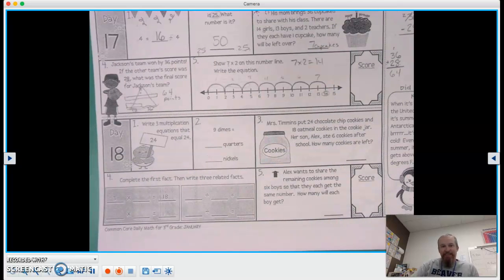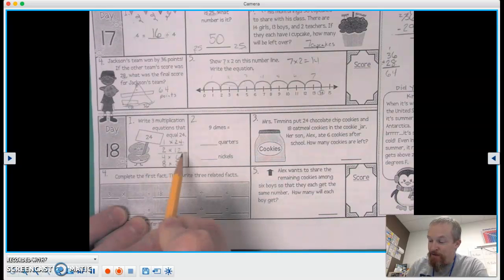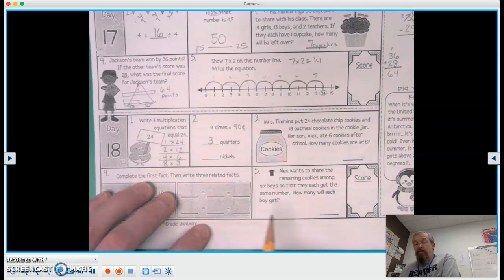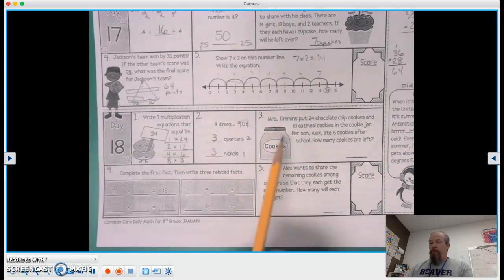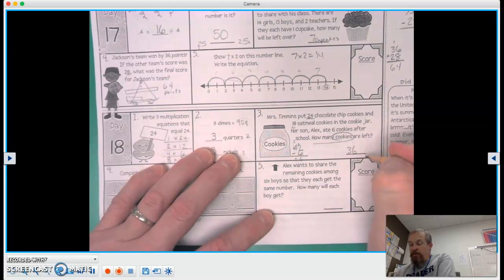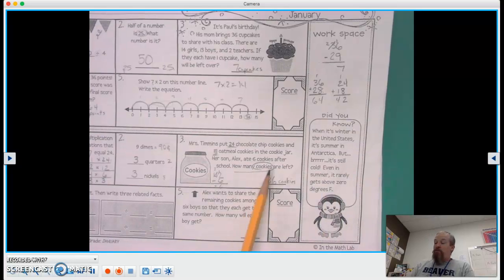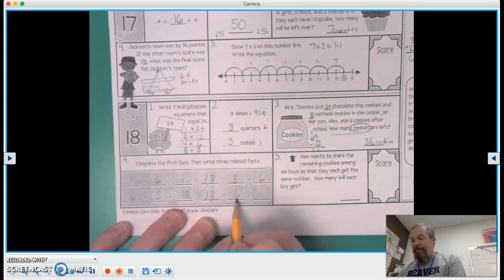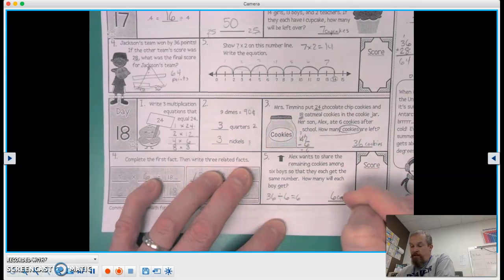January Daily Math Day 18